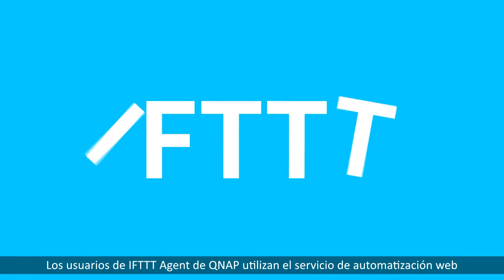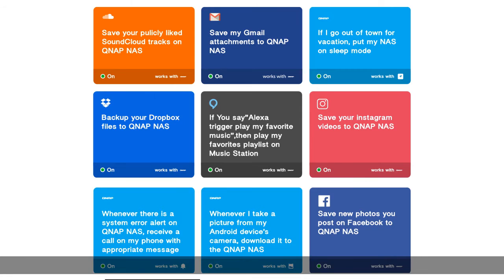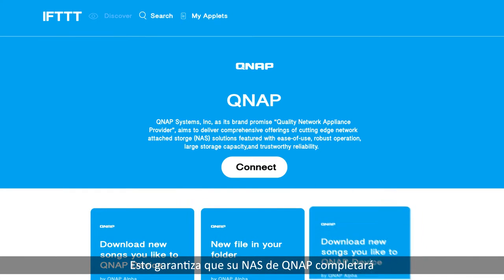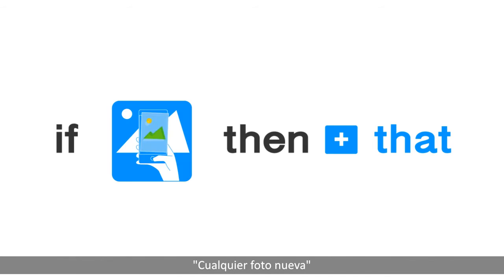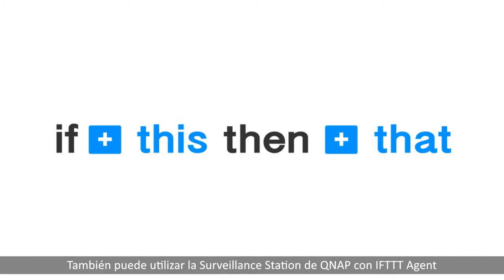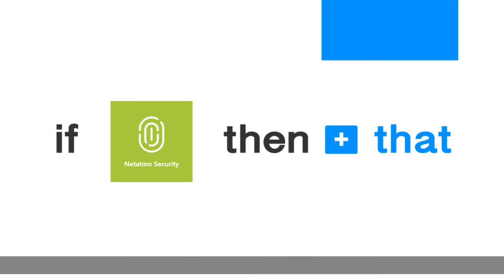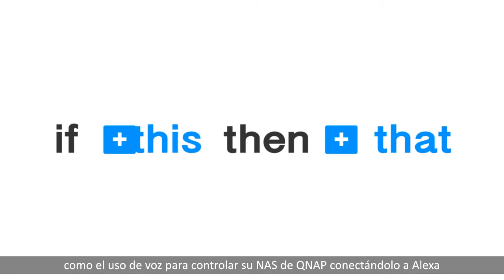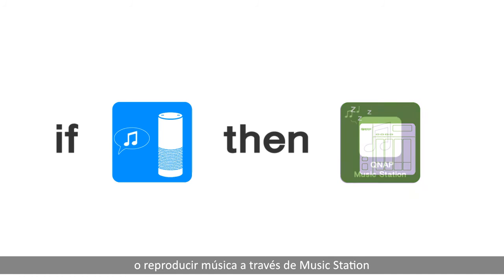QNAP IFTTT Agent - Español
Crea tus propias reglas en tu QNAP NAS con IFTTT